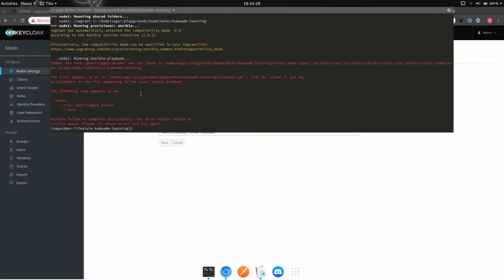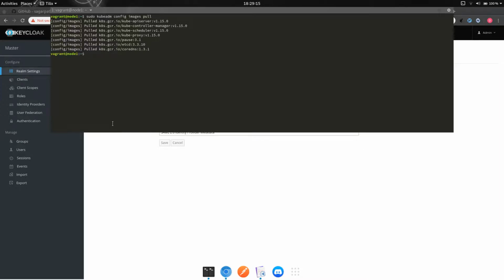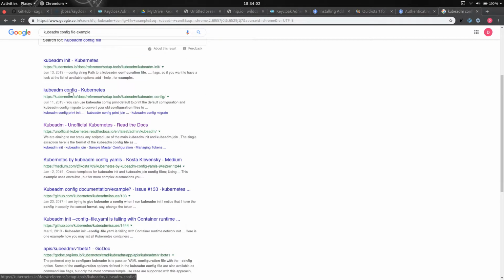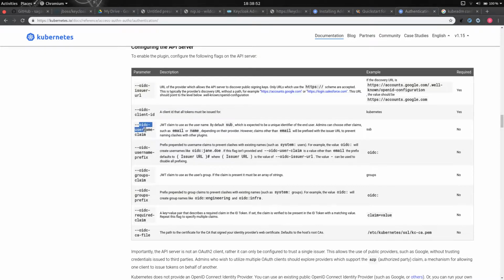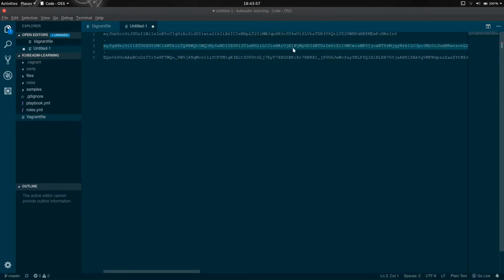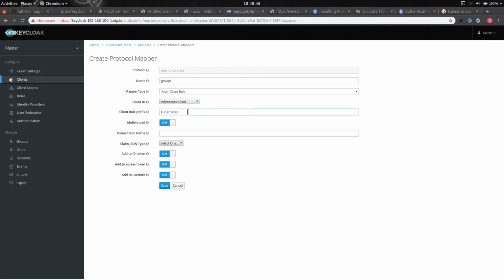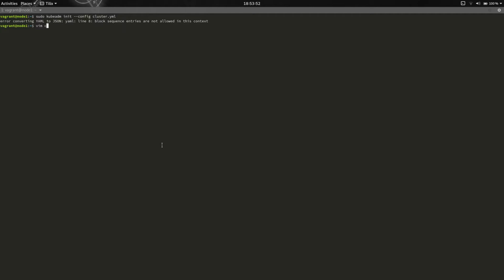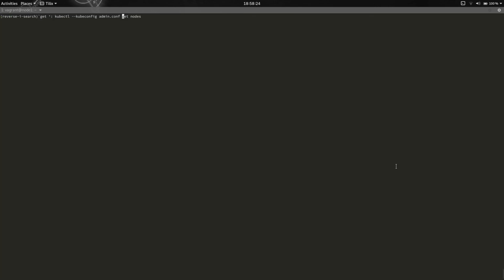(2/3) Kubernetes with Keycloak - Creating a k8s cluster with openid backed Identity Manager